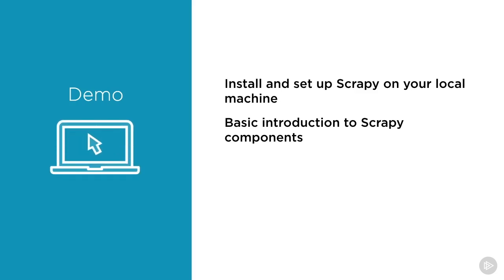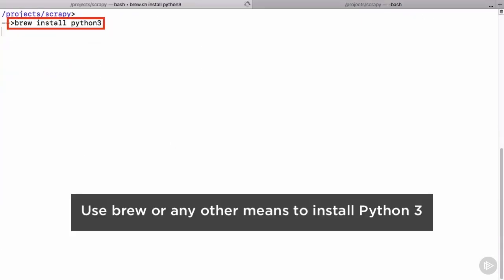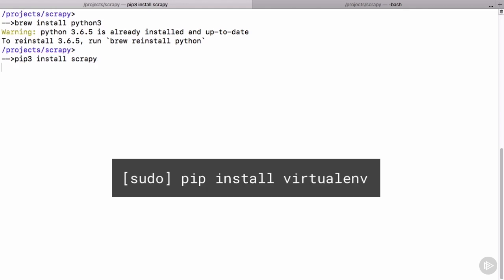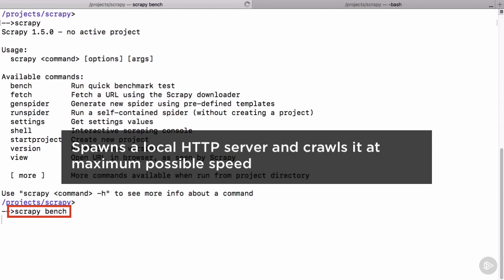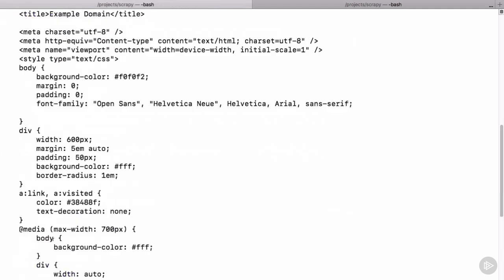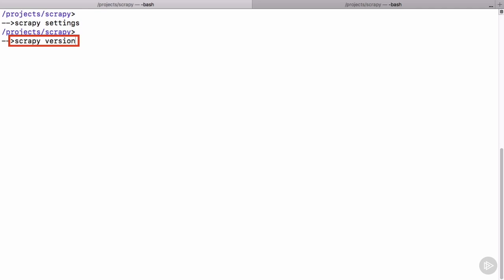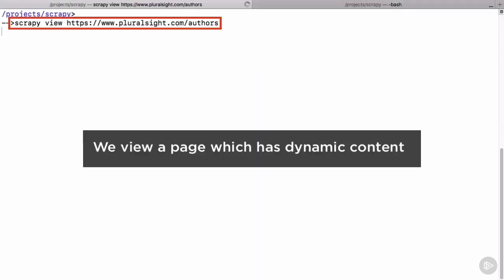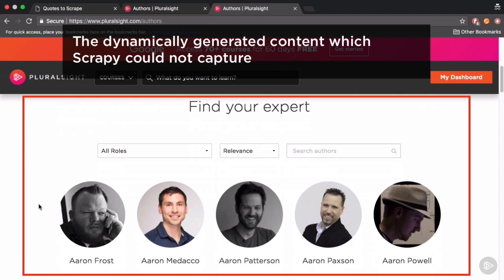0204 Install and Set Up Scrapy